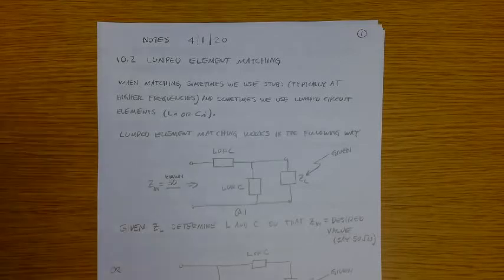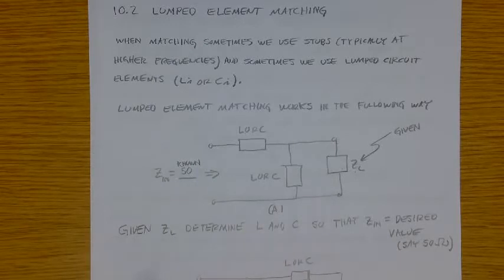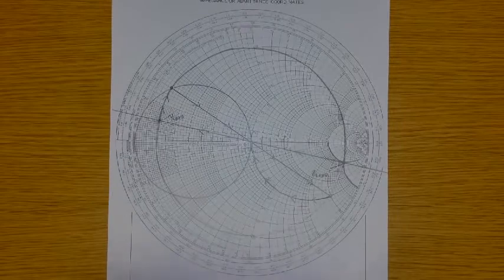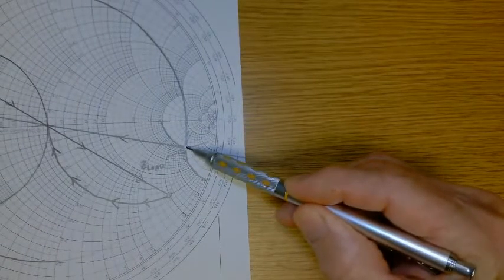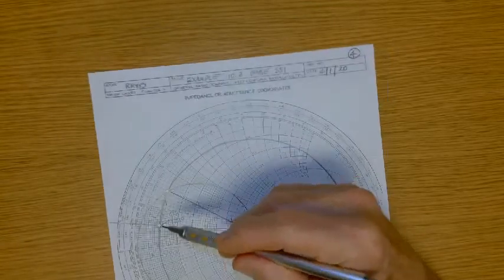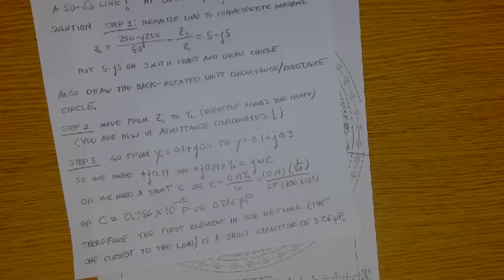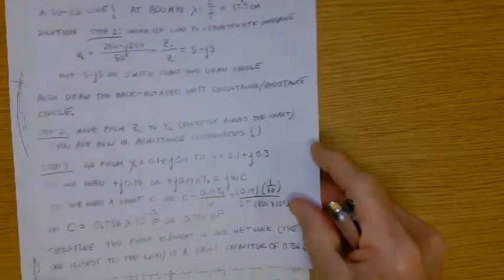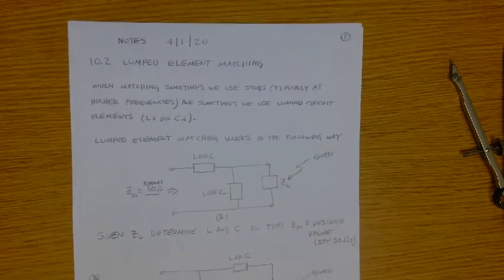Riggs EMAG 2 4-1-20